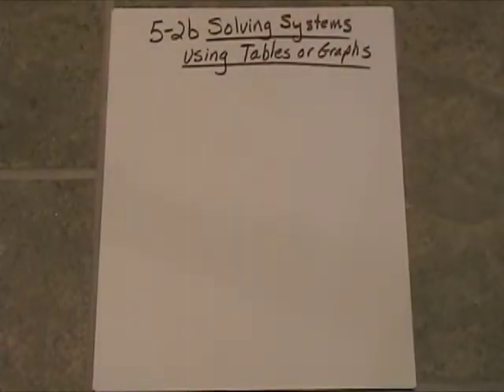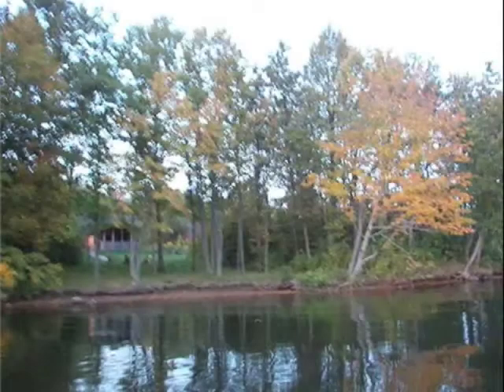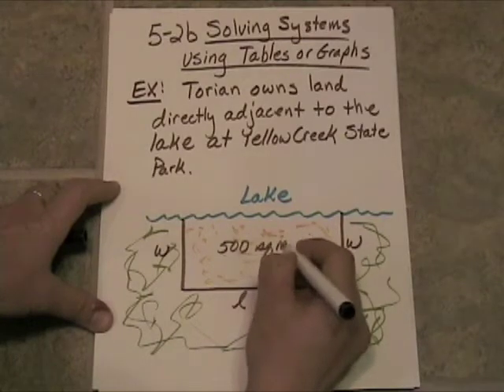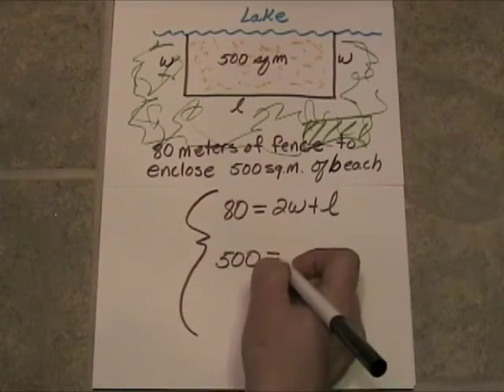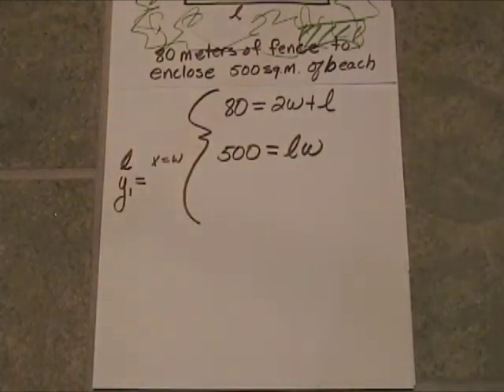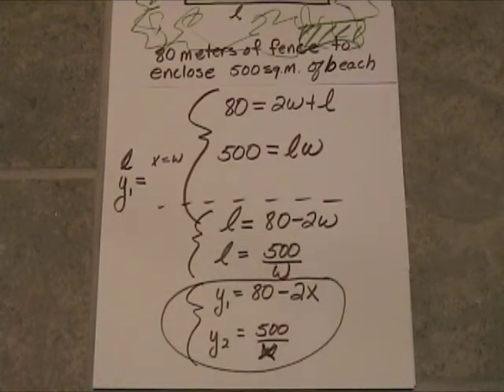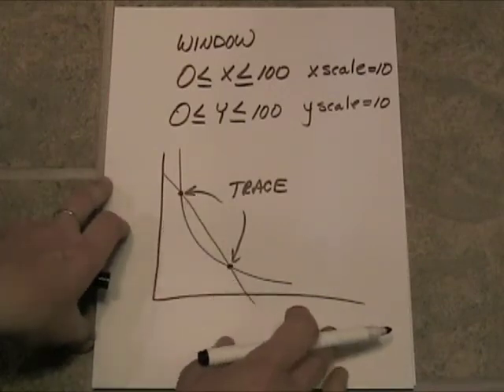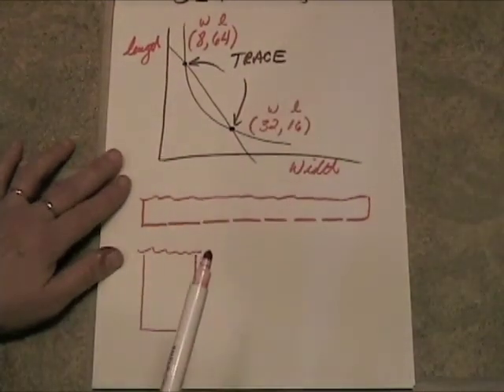5_2b Solving Systems using tables and graphs pt 2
solving systems using tables and graphs pt 2